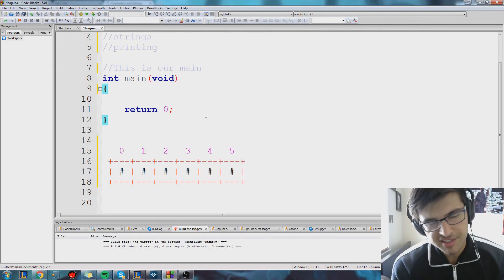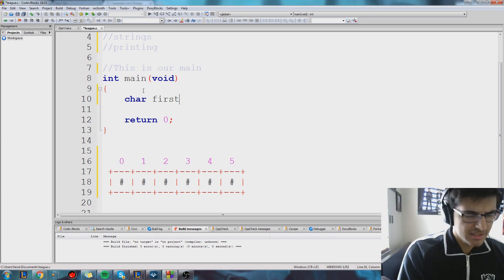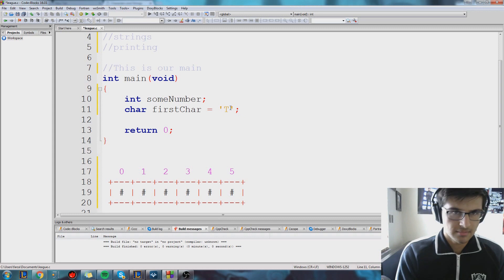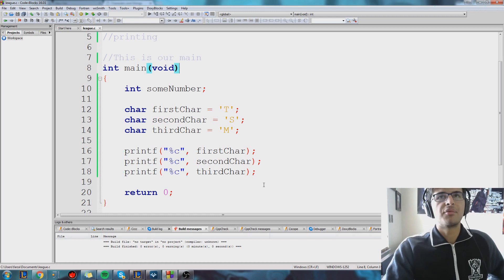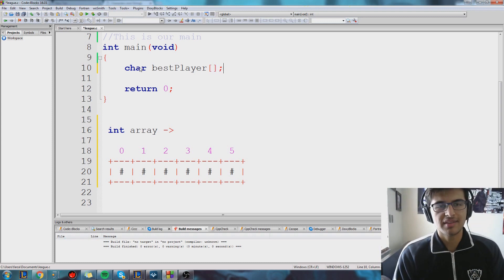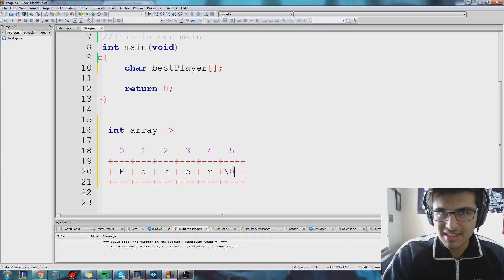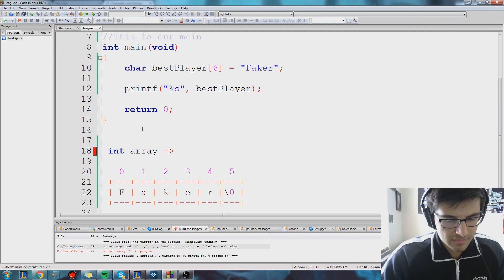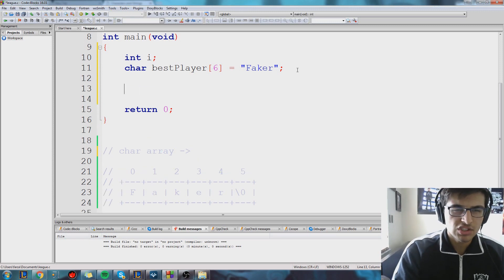League Of Coding Ep. 8 - Strings and Faker (C Programming)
Any questions for me?  Just drop a comment! Also, if you play in NA feel free to add me.  My IGN is "A WildTurtle".